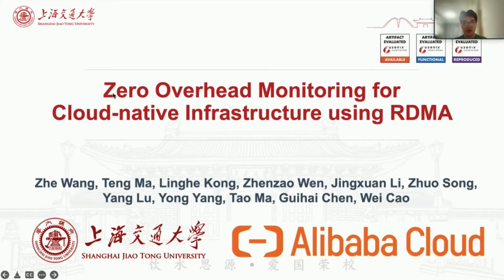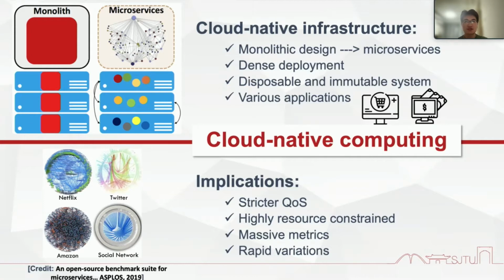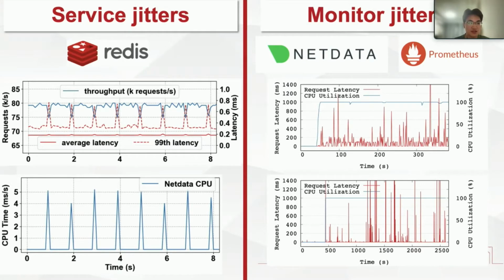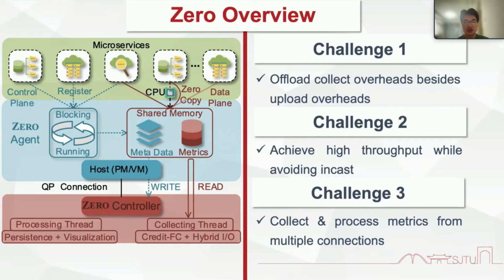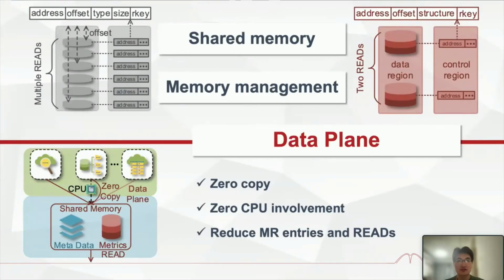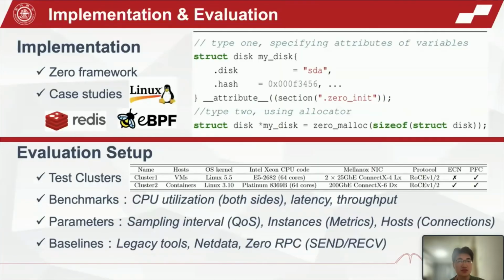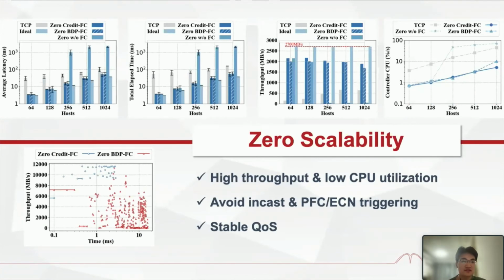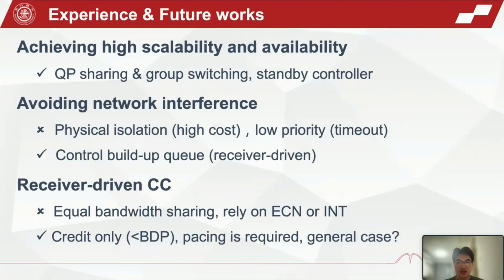USENIX ATC '22 - Zero Overhead Monitoring for Cloud-native Infrastructure using RDMA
Zhe Wang, Shanghai Jiao Tong University; Teng Ma, Alibaba Group; Linghe Kong, Shanghai Jiao Tong University; Zhenzao Wen, Jingxuan Li, Zhuo Song, Yang Lu, Yong Yang, and Tao Ma, Alibaba Group; Guihai Chen, Shanghai Jiao Tong University; Wei Cao, Alibaba Group

Cloud services have recently undergone a major shift from monolithic designs to microservices running on the cloud-native infrastructure, where monitoring systems are widely deployed to ensure the service level agreement (SLA). Nevertheless, the traditional monitoring system no longer fulfills the demands of cloud-native monitoring, which is observed from our practical experience in Alibaba cloud. Specifically, the monitor occupies resources (e.g., CPU) of the monitored infrastructure, disturbing services running on it. For example, enabling monitor causes jitters/declines of online services in Alibaba's ''double eleven'' shopping festival with high loads. On the other hand, the quality of service (QoS) of monitoring itself, which is vital to track and ensure SLA, is not guaranteed with the high loaded system.

In this paper, we design and implement a novel monitoring system, named Zero, for cloud-native monitoring. First, Zero achieves zero overhead to collect raw metrics from the monitored hosts using \textit{one-sided} remote direct memory access (RDMA) operations, thus avoiding any interferences to cloud services. Second, Zero adopts receiver-driven model to collect monitoring metrics with high QoS, where credit-based flow control and hybrid I/O model are proposed to mitigate network congestion/interference and CPU bottlenecks. Zero has been deployed and evaluated in Alibaba cloud. Deployment results show that Zero achieves no CPU occupation at the monitored host and supports 1 sim 10k hosts with 0.1 sim 1s sampling interval using single thread for network I/O.